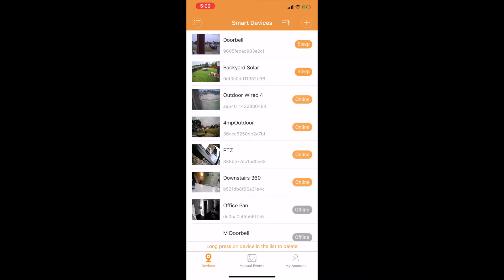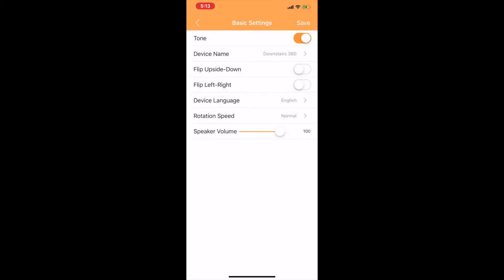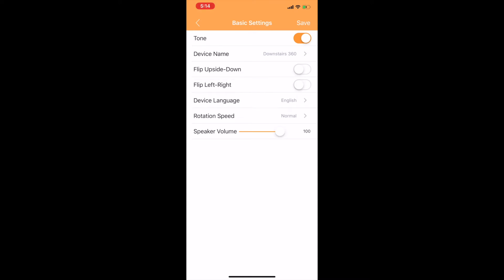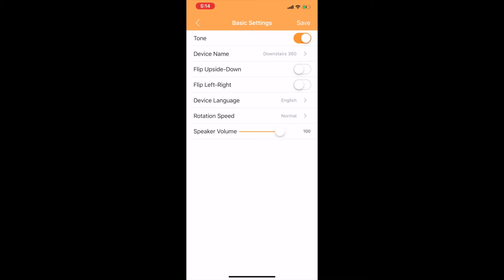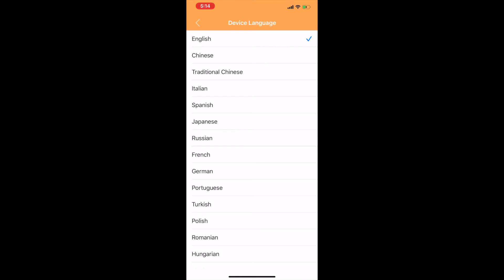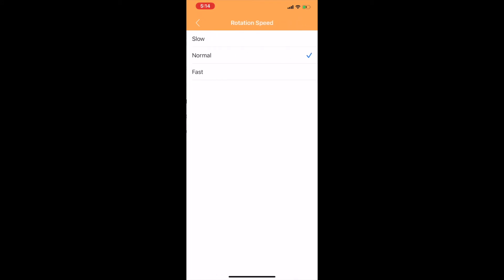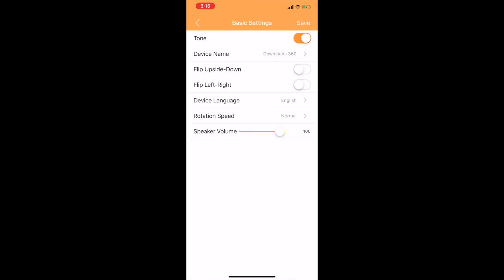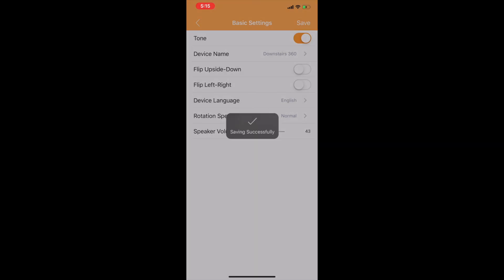Basic Settings tutorial for Crorzar Cameras App|How to set up basic of crorzar cameras app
Our Facebook Page Is:Crorzar LLC